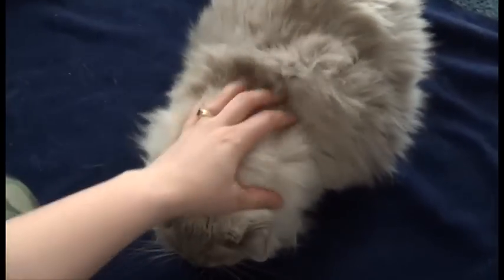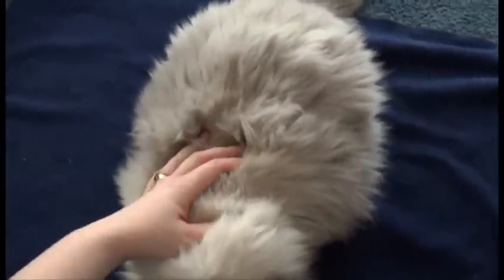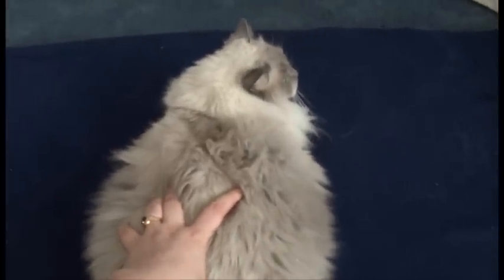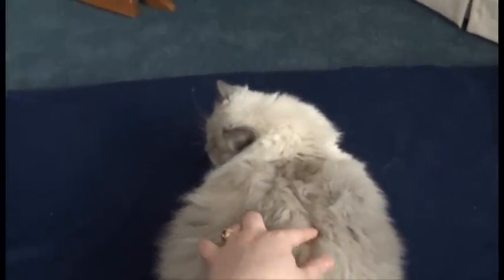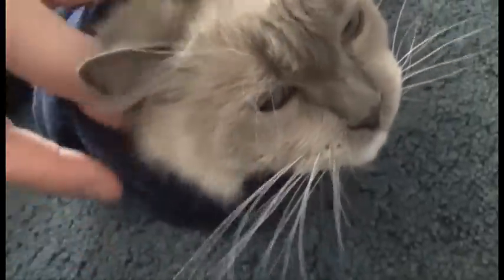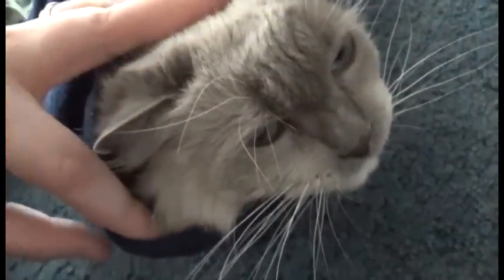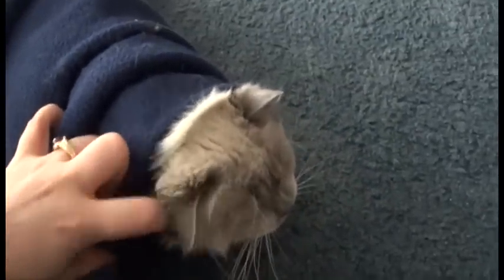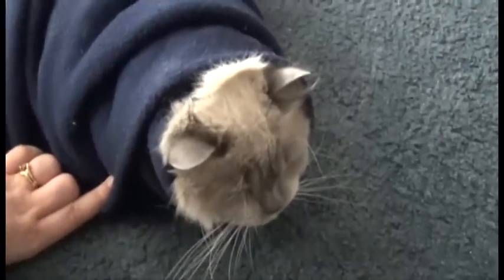How to wrap your cat in a towel